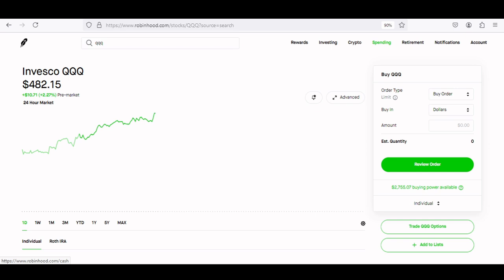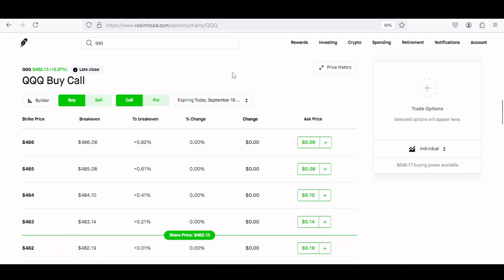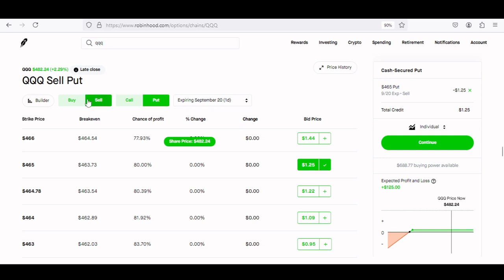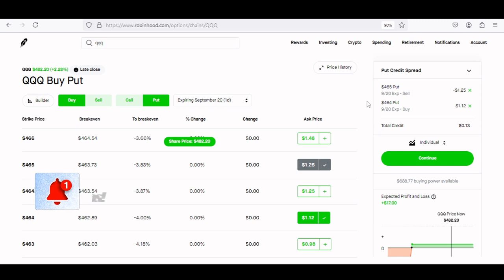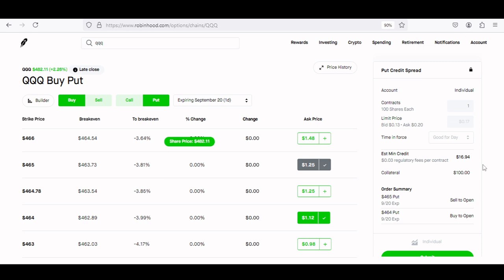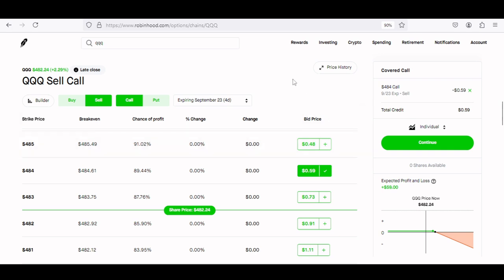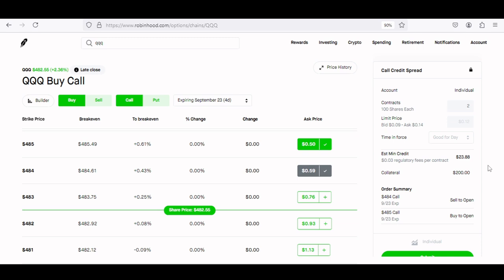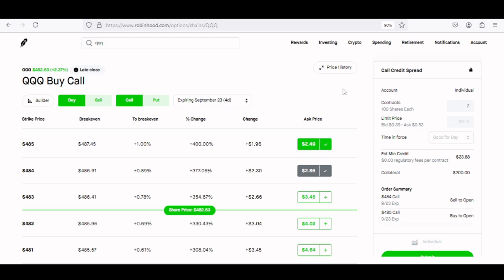Simple Trading Strategies For Beginners (with ZERO experience)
Looking to get started with options trading but don't know where to begin? In this video, we break down 2 simple beginner trading strategies that are easy to understand and perfect for anyone new to the world of options. Whether you're looking to grow your portfolio or generate income, these strategies will help you grasp the fundamentals without feeling overwhelmed.

📊 Having trouble tracking your trades use this link to download an Options Tracker

📚 Are you a beginner trader and don't know how to get started, then start

✅  About Investment Gains:

PUSHING your INVESTMENTS is something that everyone should be doing. This channel aims to show you how to achieve FINANCIAL FREEDOM by doing everyday tasks that moves you closer to your goals. The tasks include Saving, Investing, Budgeting, Spending and most importantly building a strong financial mindset that allows you to keep being motivated to reaching your goals. 🏆